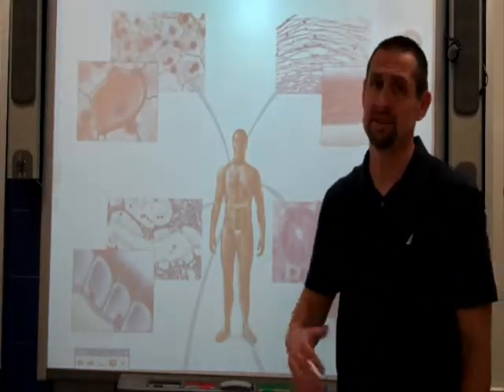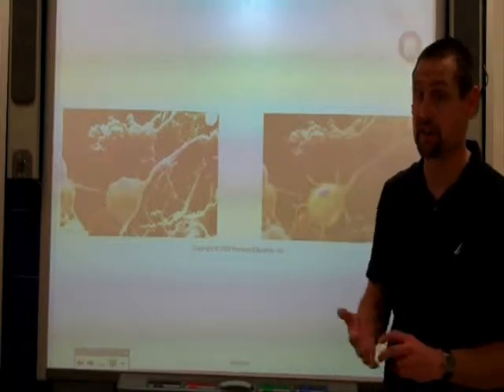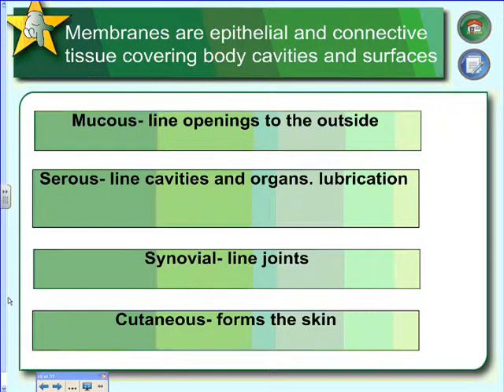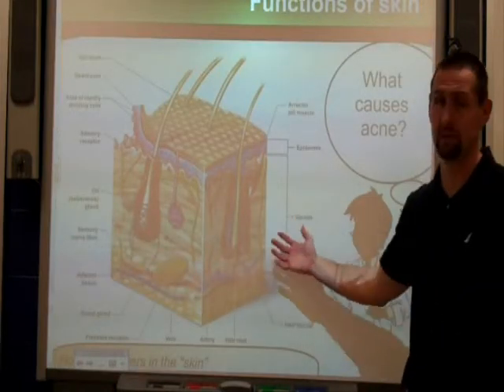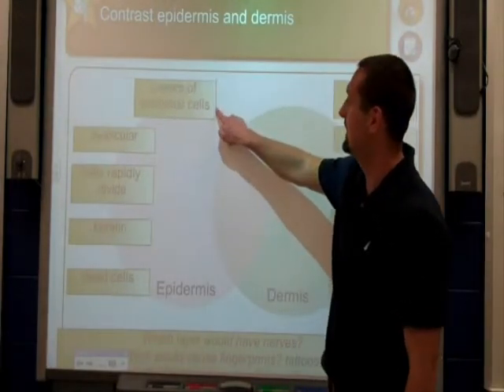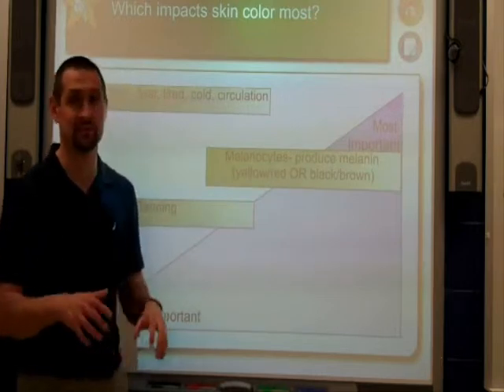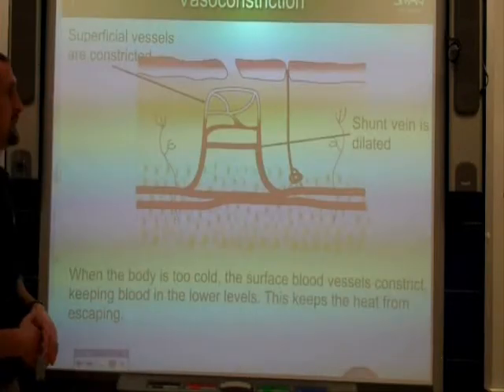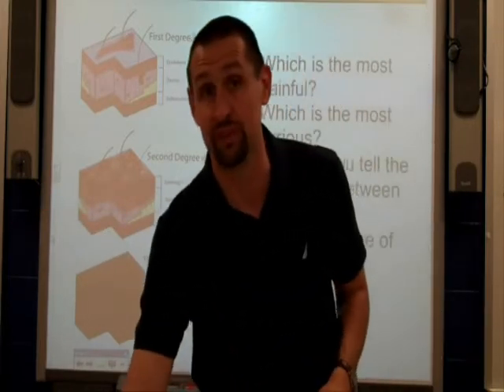Biology 111 Chapter 4 HACC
This lecture covers the organization of the human body and the integumentary system. The lecture is part of the HACC Biology 111 course